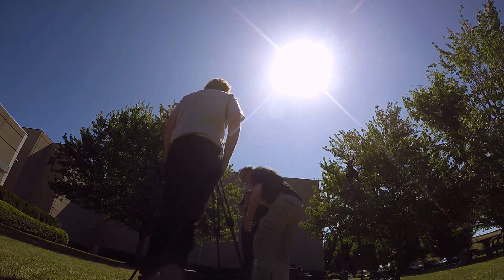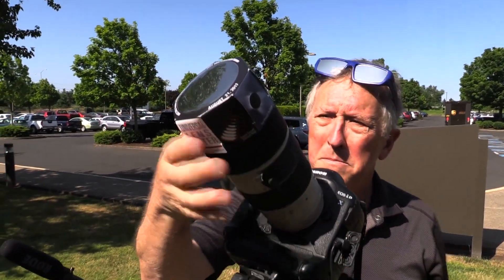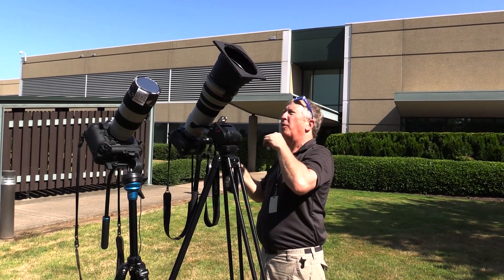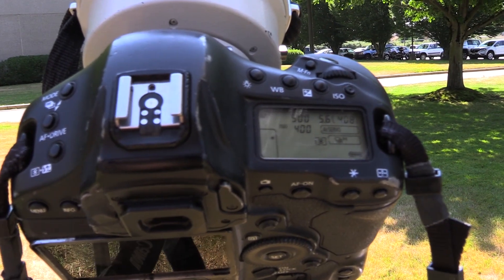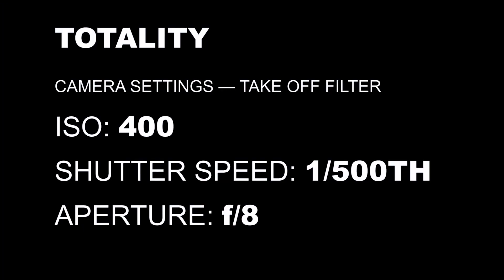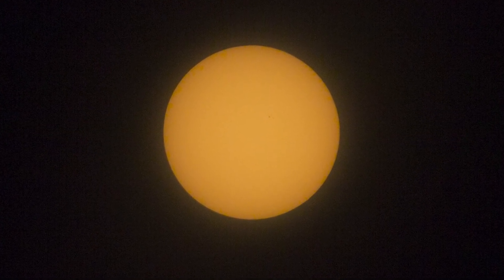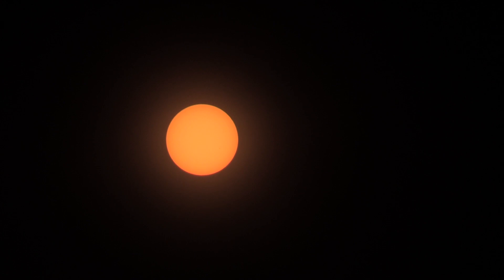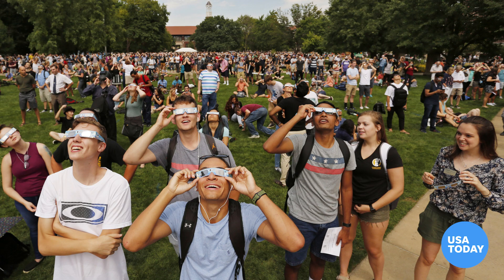Solar Eclipse 2024: Photography tips from a pro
Tips on how to make images of Total Solar Eclipse updated for 2024. (Rhianna Gelhart and Chris Pietsch)